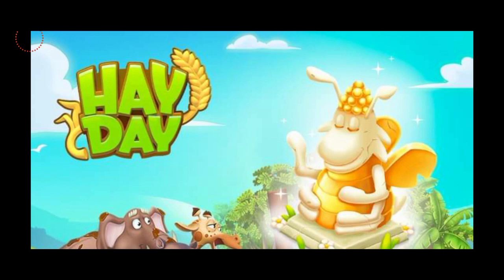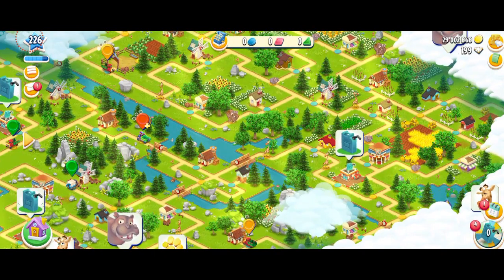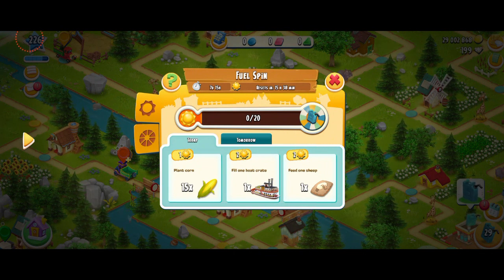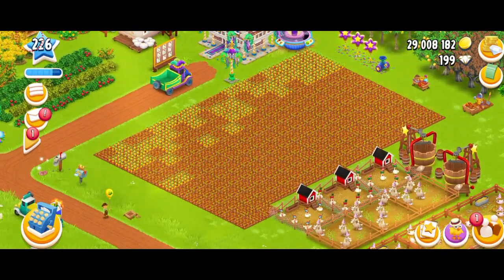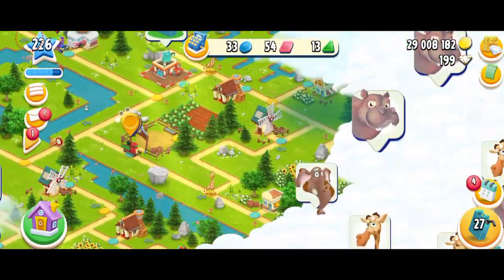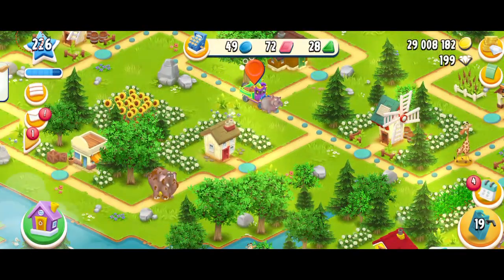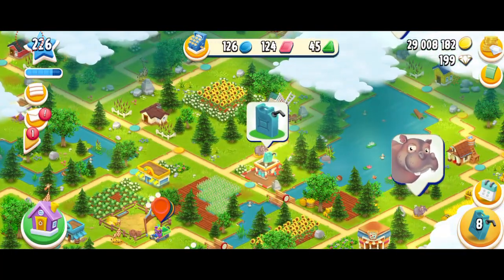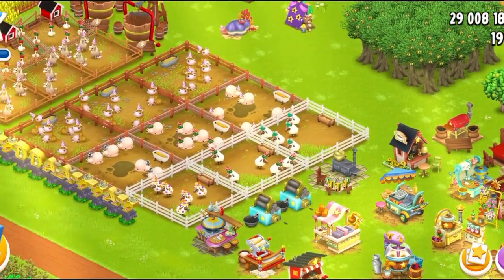Hay Day Thailand Valley - Bee Statue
Hay Day Valley Season 46 Gameplay - Bee Statue
In this video I am playing the latest valley season 46 that started in the game a few days ago! It's a sanctuary valley and the decoration "The Bee Harmony" has been inspired from the country Thailand.
Watch and enjoy the video I show you the new valley season in more detail!